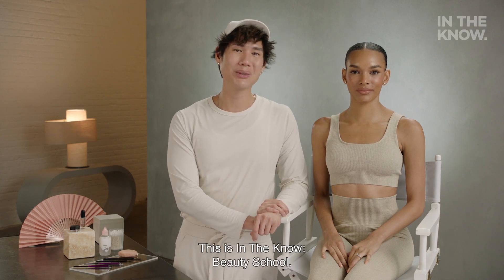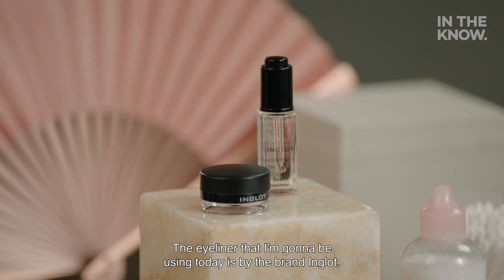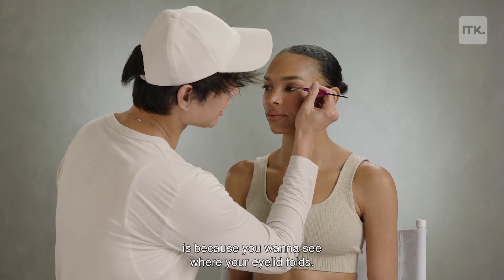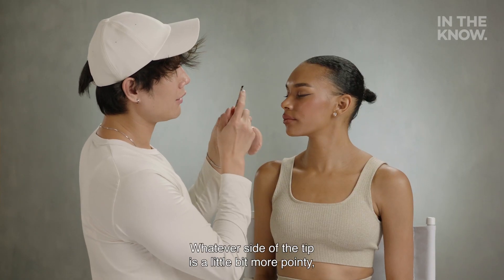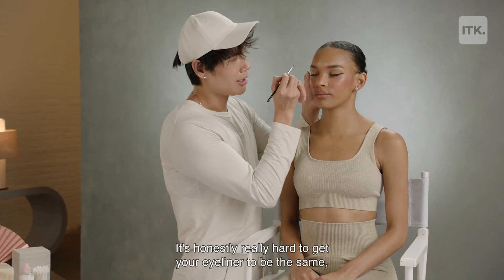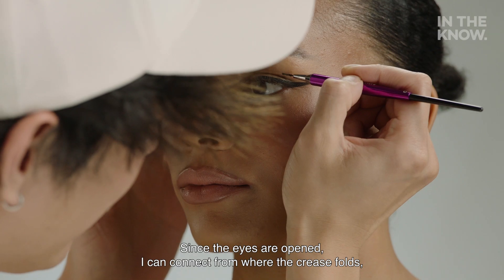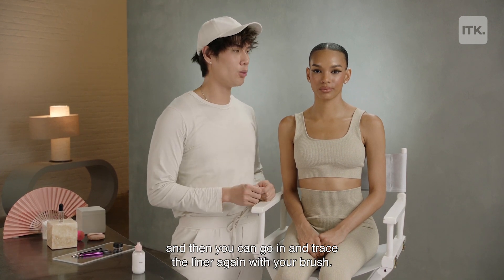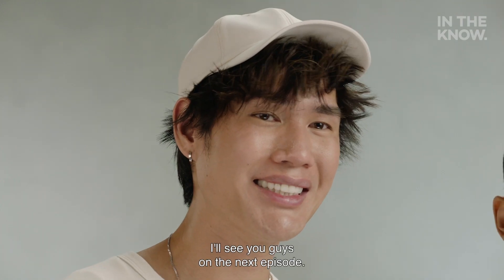Dixie D'Amelio's makeup artist teaches us how to do graphic eyeliner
Watch this step-by-step tutorial for a graphic liner look, inspired by Dixie D'Amelio's makeup at the Billboard Music Awards